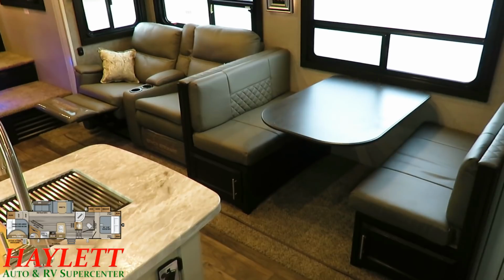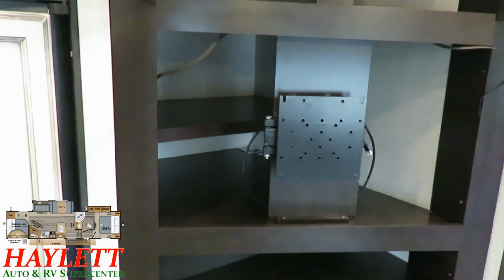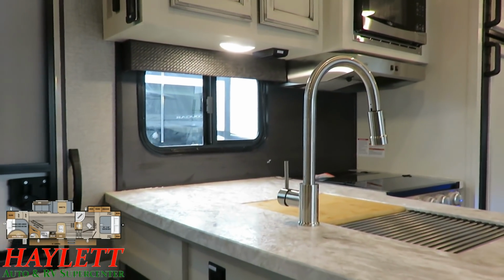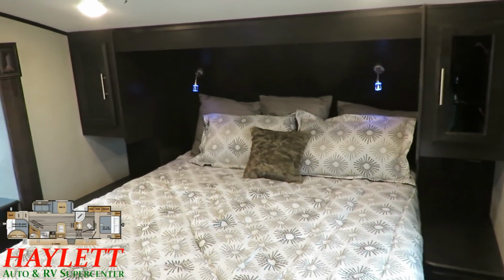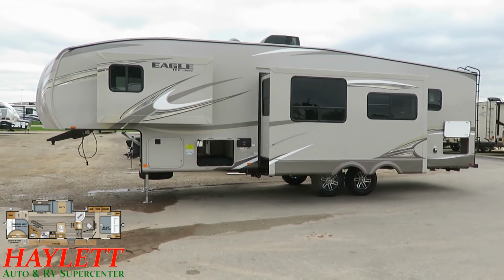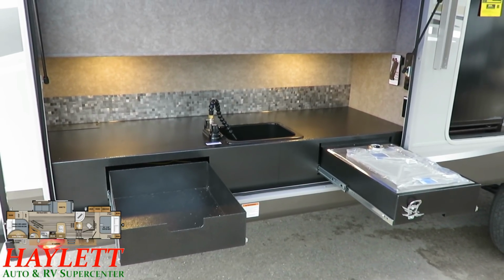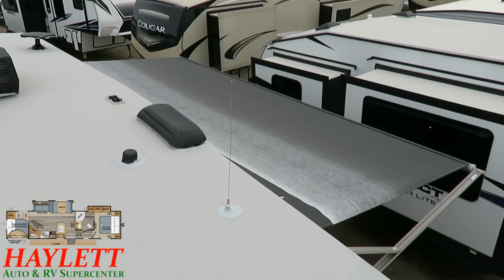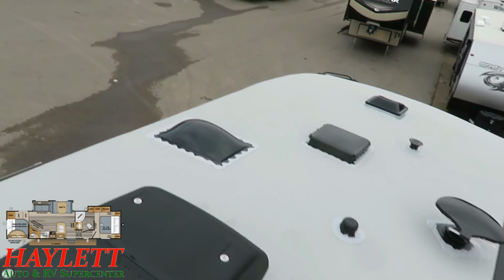(Sold) 2019 Jayco 29.5BHDS Eagle HT Private Bunk Direct Facing HDTV Outside Kitchen Fifth Wheel